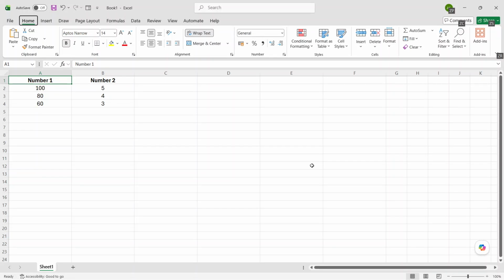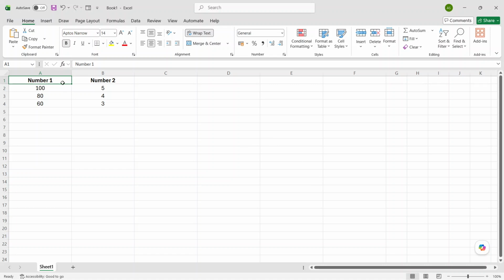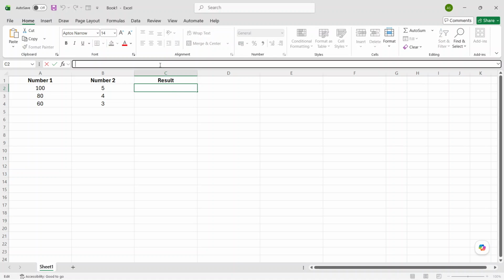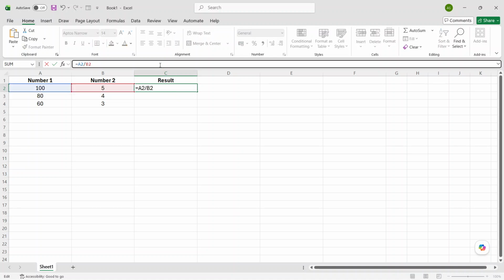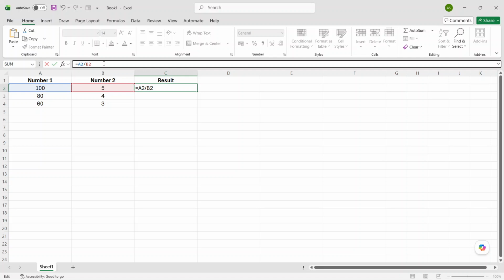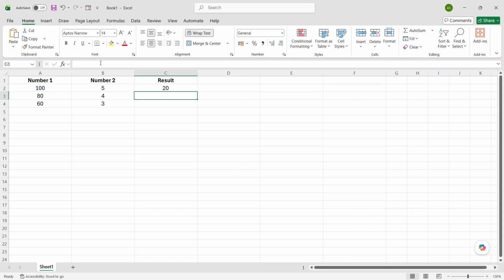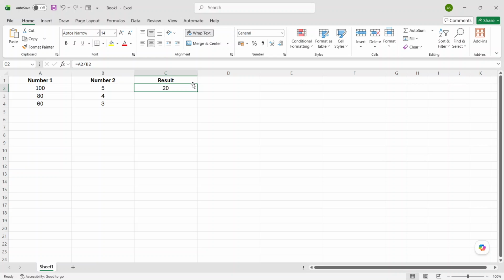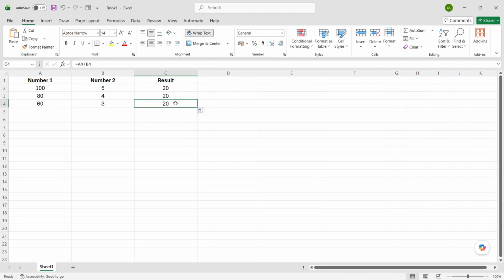How to Divide Numbers in Excel (2026) | Step-by-Step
Learn how to divide numbers in Excel using the simplest and most reliable method available right now. In this tutorial, you'll see exactly how to use the division formula, reference cells correctly, and avoid the most common errors that break your calculations. Whether you're dividing single values or working across entire columns, this updated method works in all current versions of Excel including Microsoft 365. You'll also learn how to handle divide-by-zero errors so your spreadsheets stay clean and accurate. No prior formula experience needed — just follow along and you'll have it working in minutes.